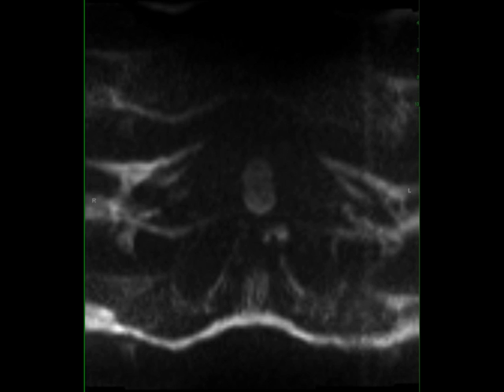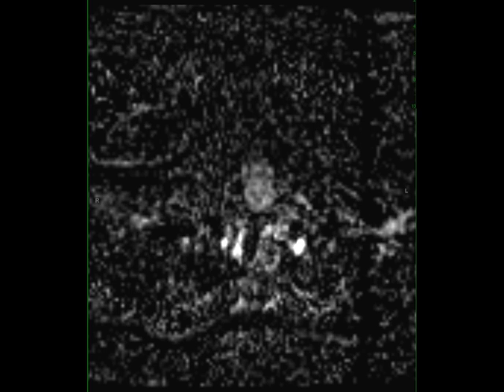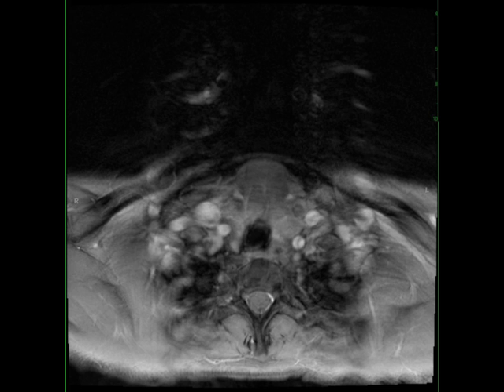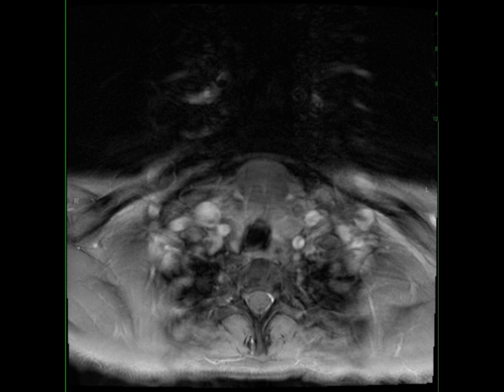Dermoid, Soft Tissues Neck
20ish-year-old male with a palpable abnormality at the base of the neck anteriorly with occasional swelling. There is a rounded, well-circumscribed lesion in the anterior to the thyroid gland immediately deep to the overlying cutaneous surface which demonstrates T1 signal which is isointense to skeletal muscle, T2/STIR hyperintense, and diffusion restricting. There is faint wispy central contrast enhancement. The differential included thyroglossal duct cyst, lymphatic malformation, dermoid, epidermoid, bronchogenic cyst and thymic cyst. At surgical resection, this lesion was found to be a dermoid. Congenital cervical cystic lesions are usually slow-growing and typically cause symptoms because of either acute enlargement or superimposed infection. Painless soft tissue lesion or fluctuate mass is typically the first clinical manifestation. Dermoid cysts typically manifest in the second or third decade of life. No gender predilection is noted. The lateral eyebrow region is the most common site of a dermoid in the head neck region with the second most common site at the floor of the mouth. NMR308G